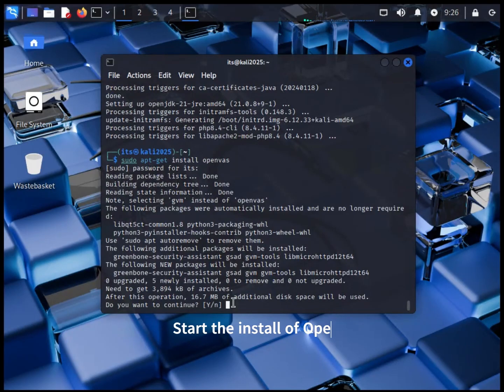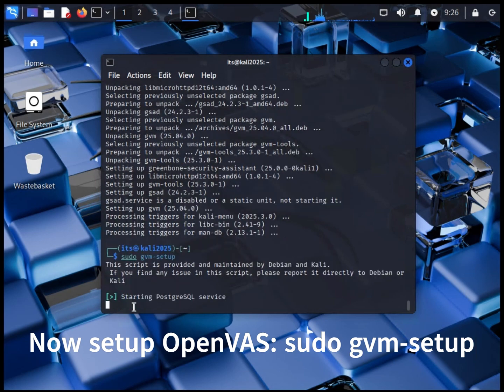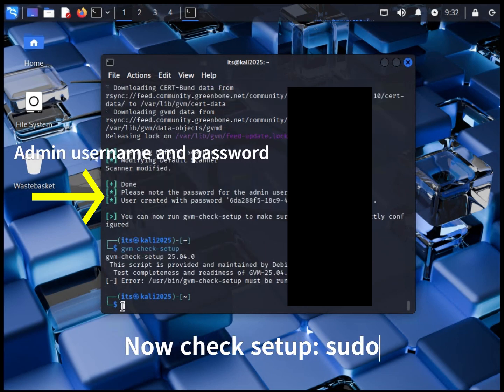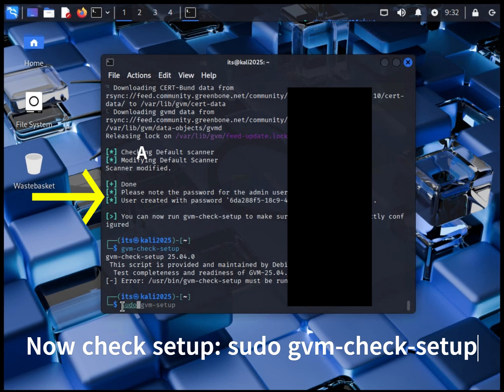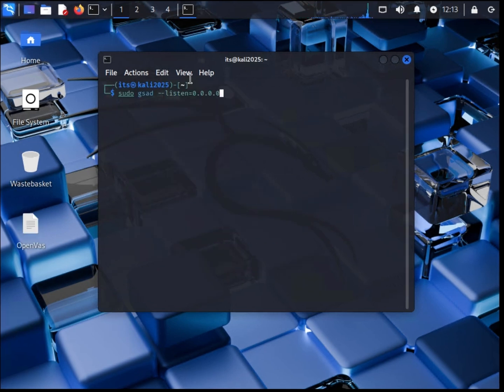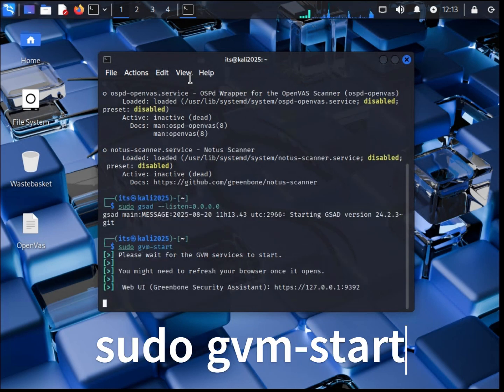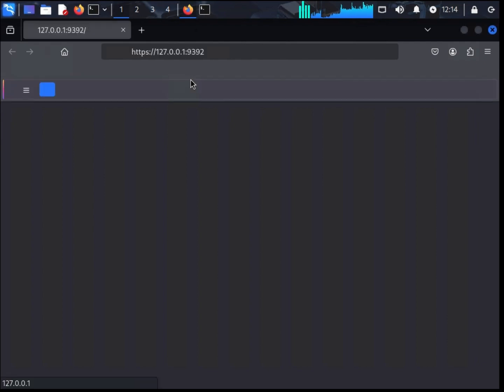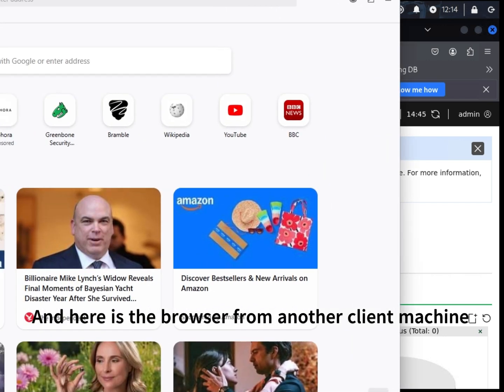Install of OpenVAS with external access from a browser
Video of the installation of OpenVAS with external temp access from another client machine on the same network